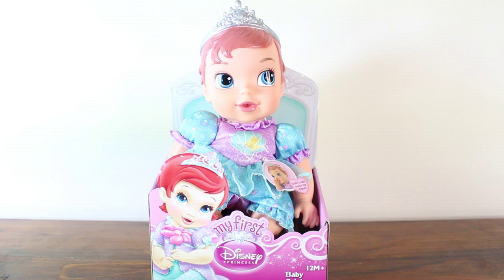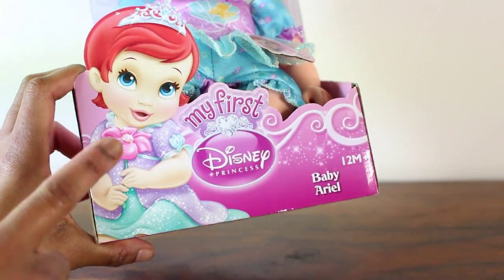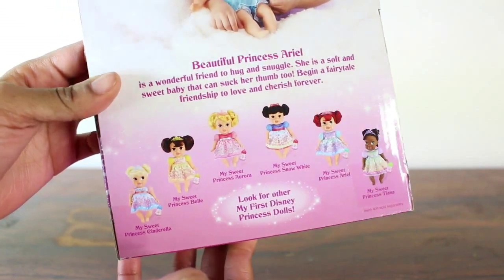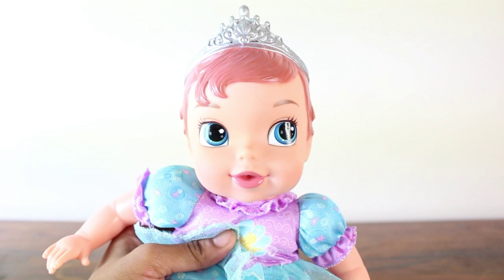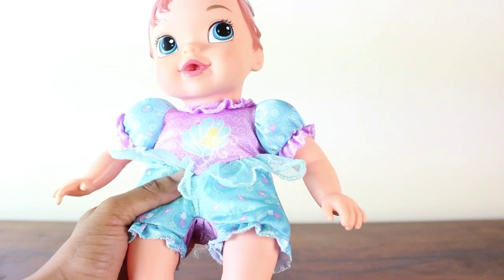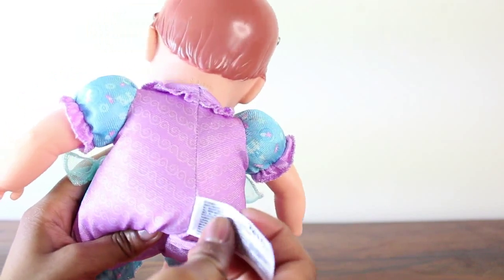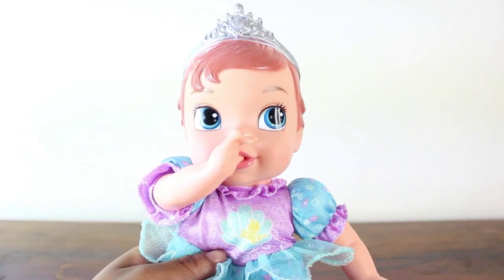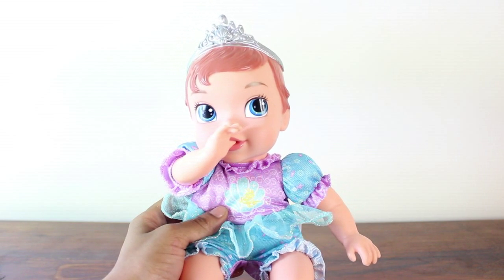Disney Princess My First Baby Ariel Doll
HI Girls

Today I have for you one of the most exciting Disney Princess dolls! I am talking about the Disney Princess My First Baby Ariel Doll from My Little Mermaid! This doll is so cute, especially when she sucks her own thumb with no help at all.

There are many other dolls in this collectiong including baby Cinderella, baby Belle, baby Snow White, baby Aurora, Baby Tiana and many more!

Which Disney Princess baby should I get next? Write it in the comment selection.

Bye Kids!